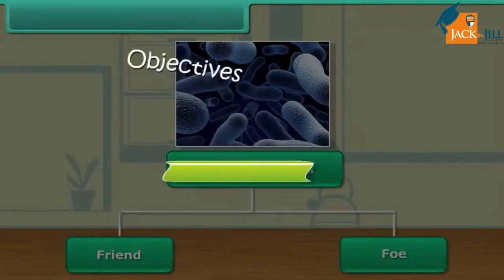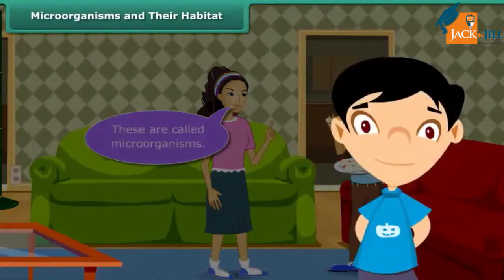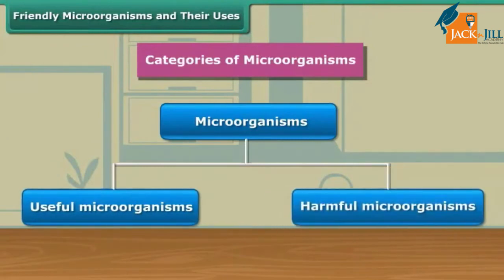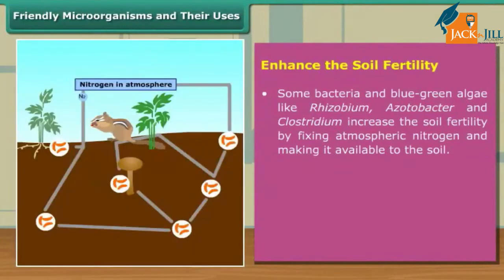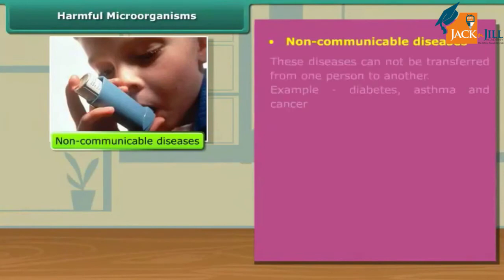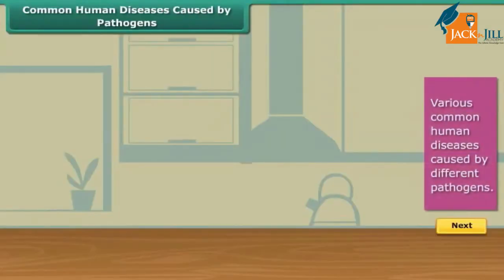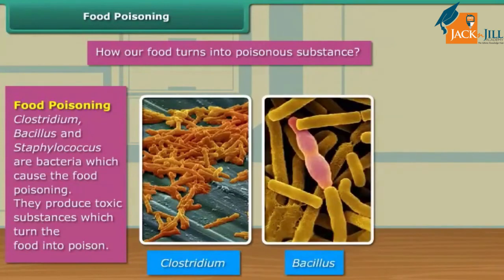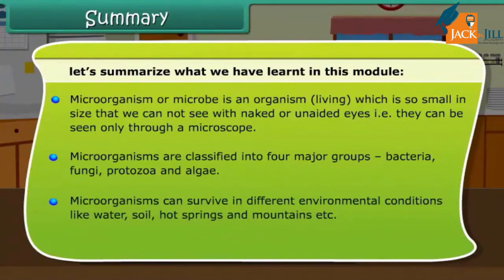MICROORGANISMS FRIEND AND FOE || SCIENCE || CLASS 8 || ANIMATED VIDEO